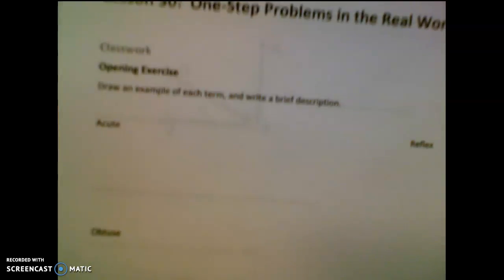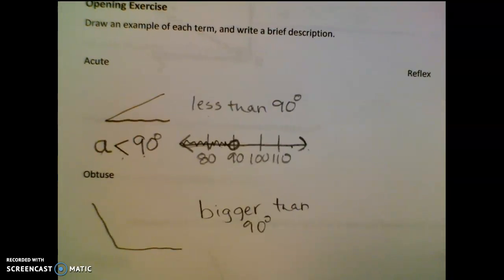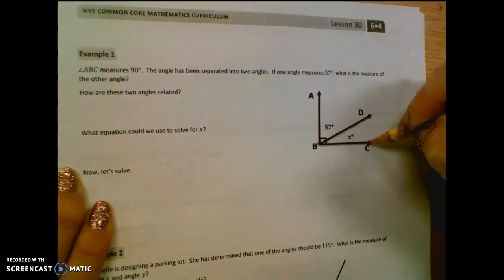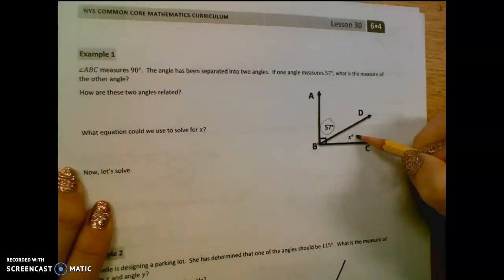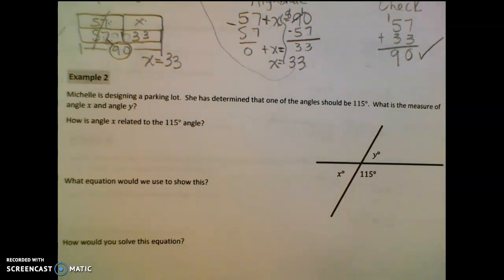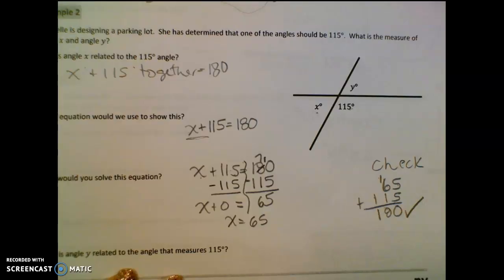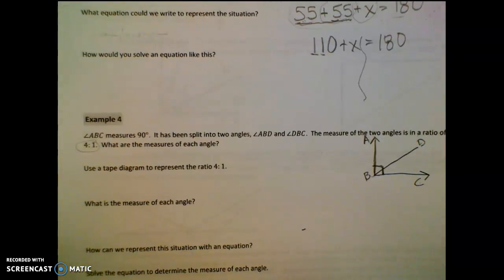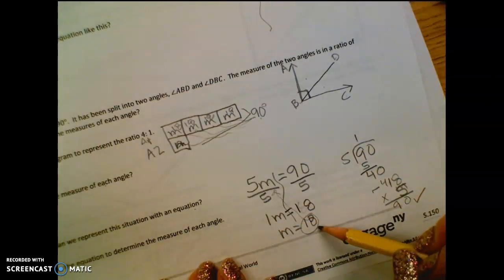Lesson 30 Module 4 Classwork Solving equations using angles